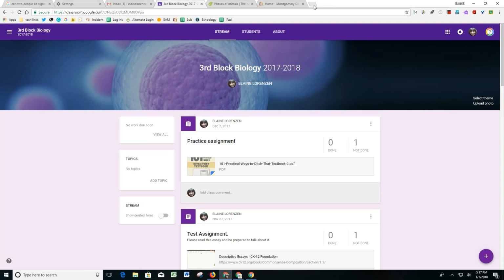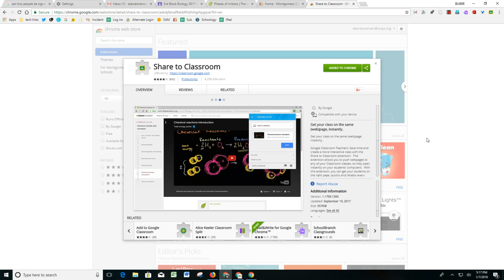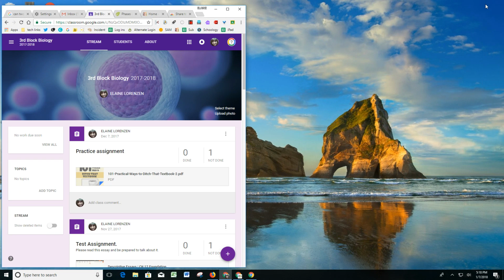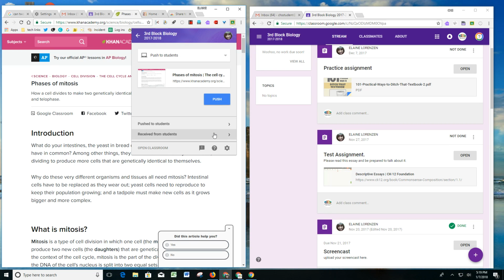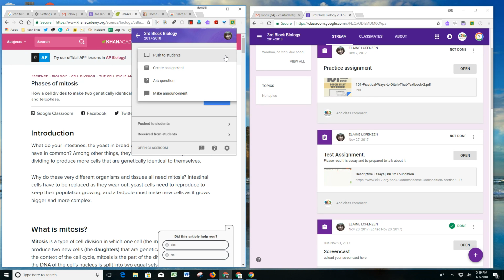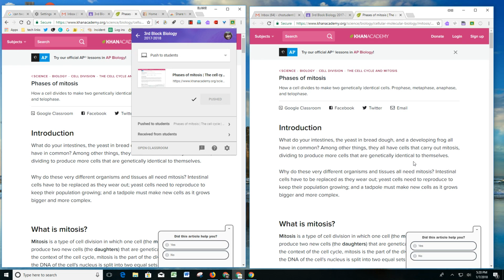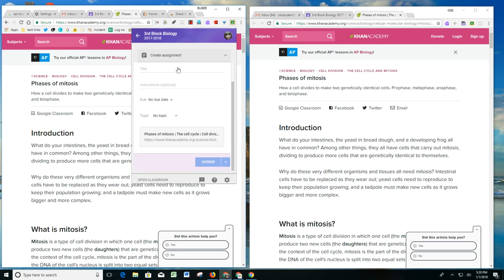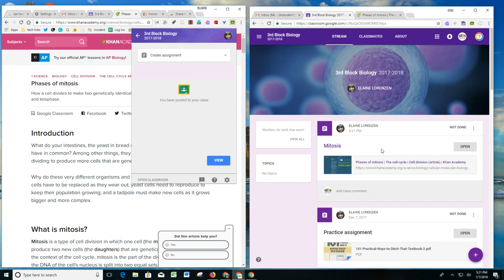Using the Share to Classroom Extension